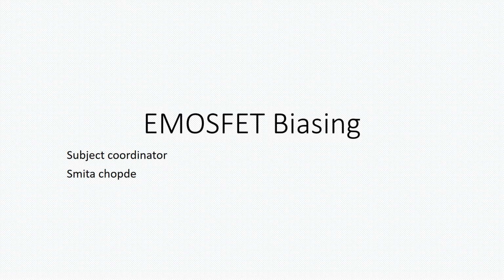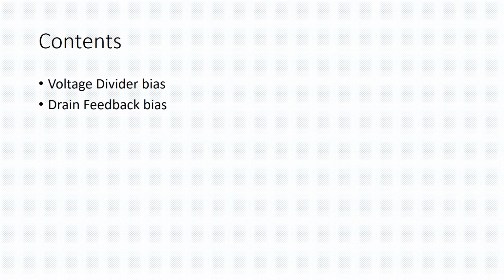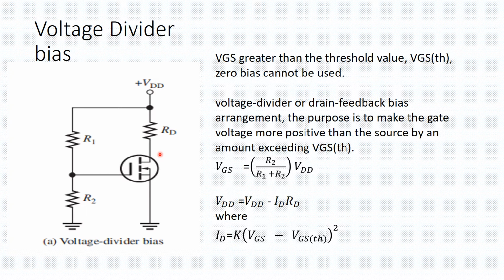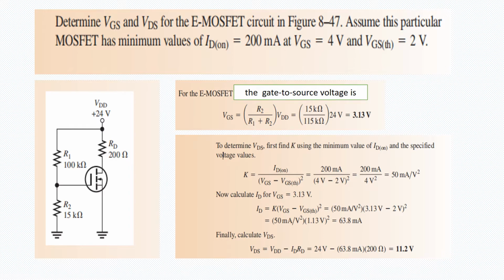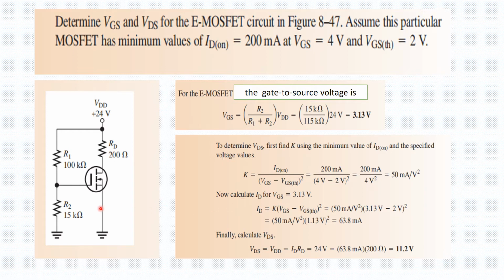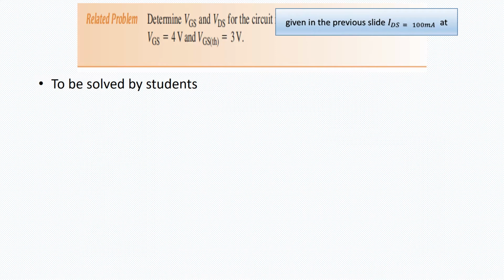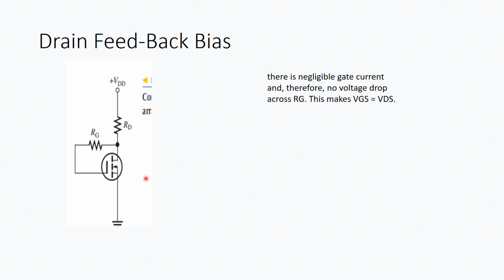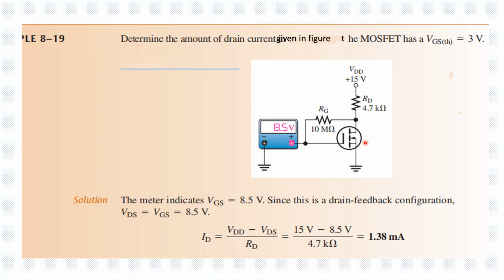E MOSFET Biasing